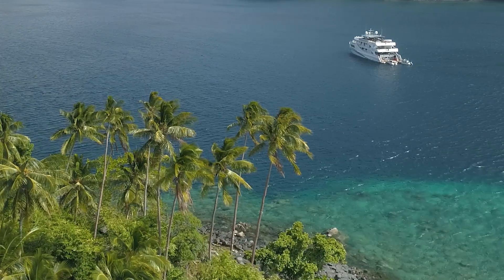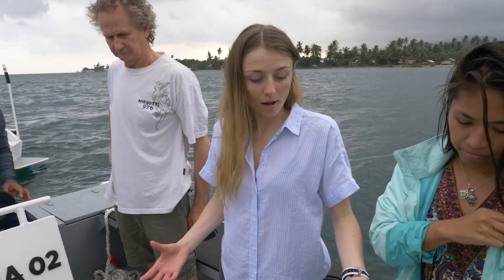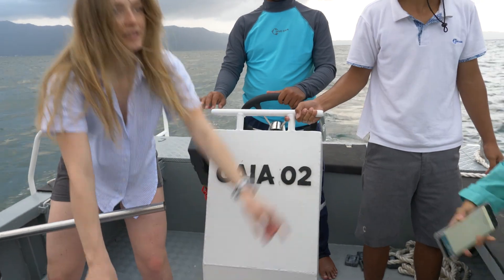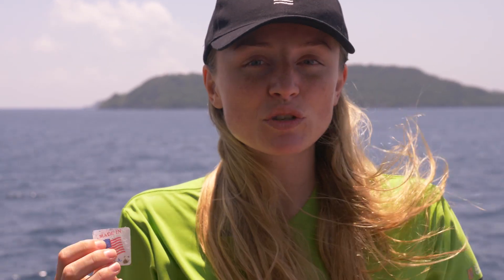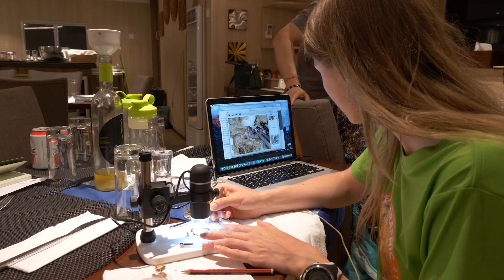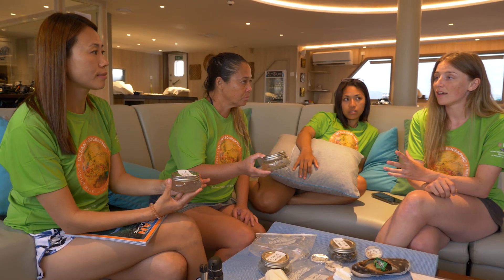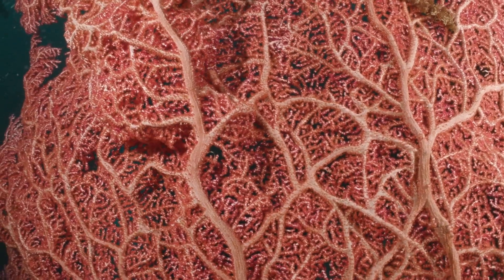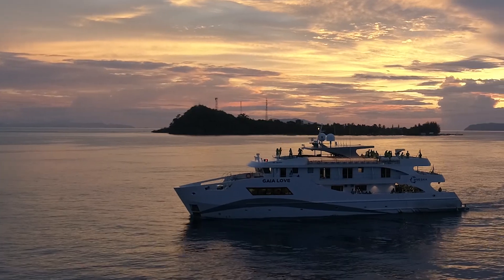Plastic Pollution in Indonesia (Documentary)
In October I joined a team of scientists, videographers and photographers from around the world on a marine expedition to the heart of the Coral Triangle. My job was to assess plastic pollution during our voyage in relation to coral reef habitats. Here is a short documentary made by the talented Stuart Ireland of Calypso Free Imagery covering our plastics work and what we found.